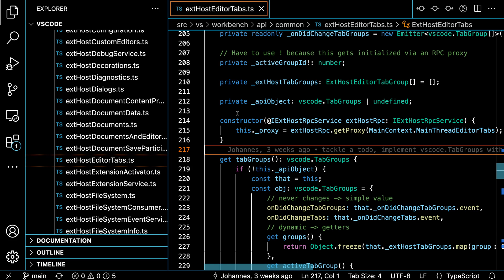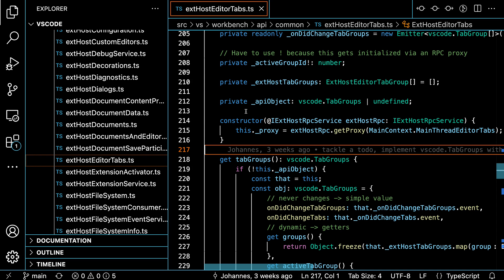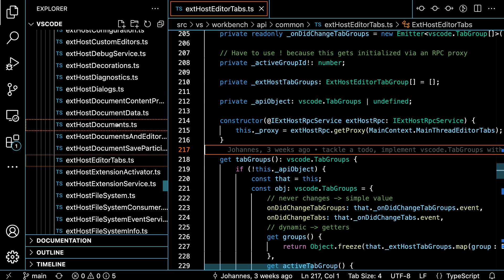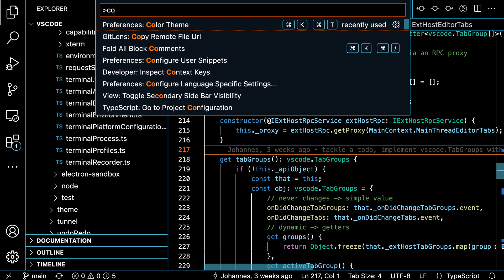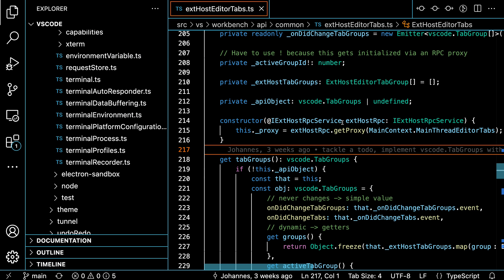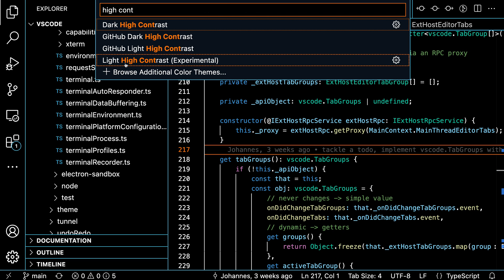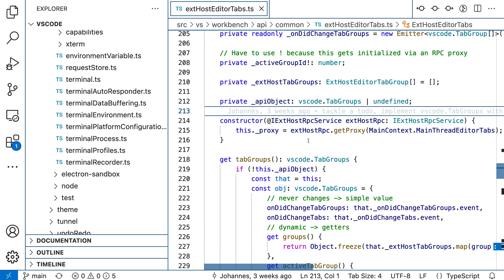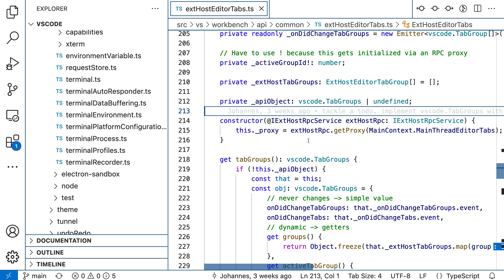VS Code tips — High contrast color themes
VS Code's built-in high contrast color themes are optimized to make UI elements clearly stand out.

There's a dark and light high contrast theme depending on your preference.